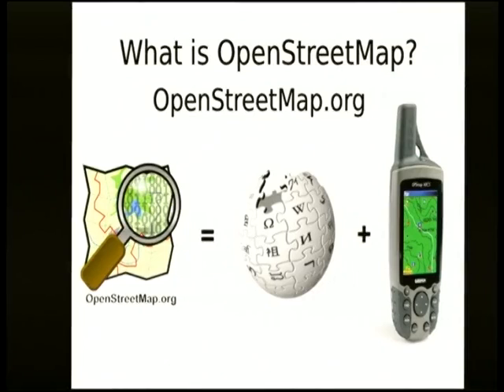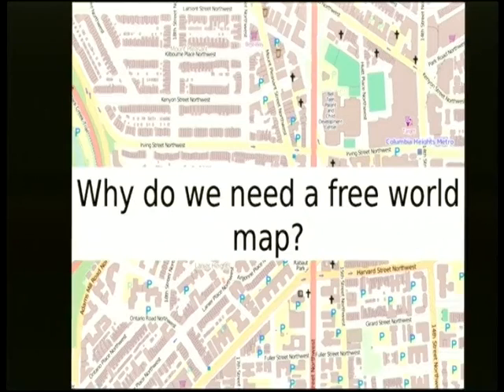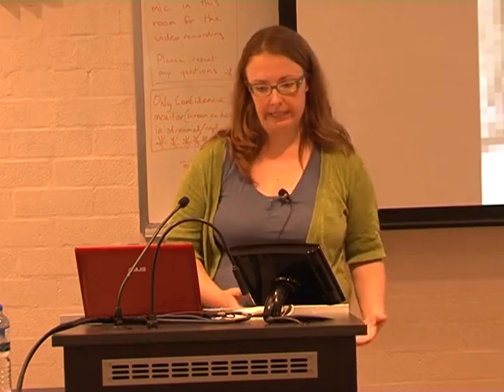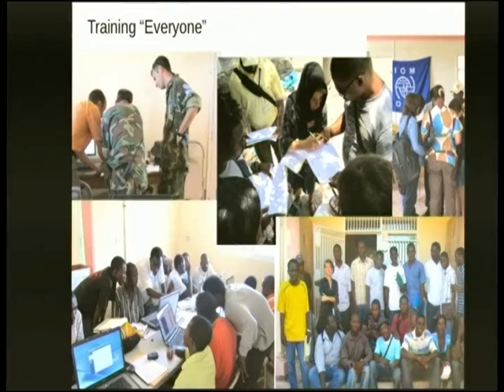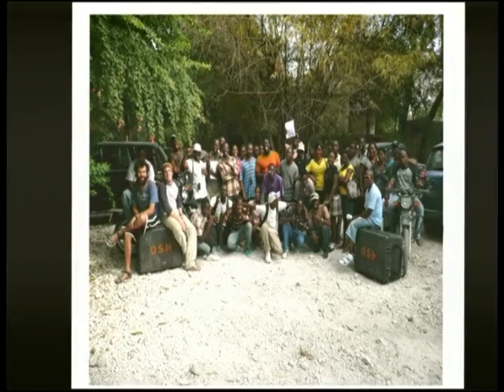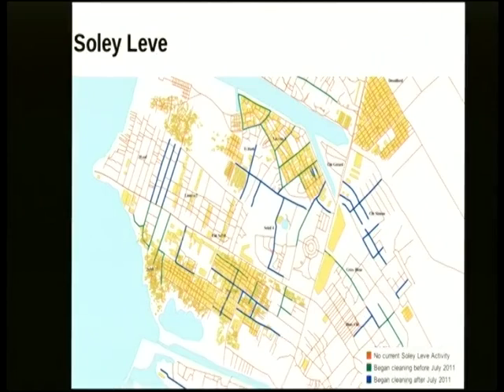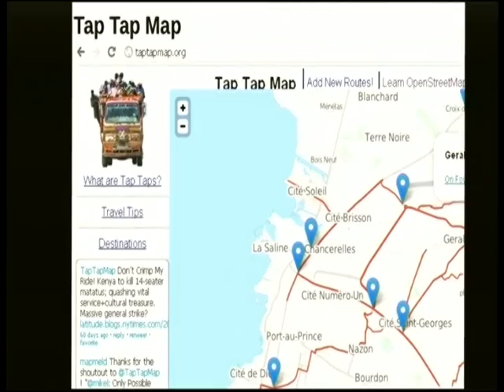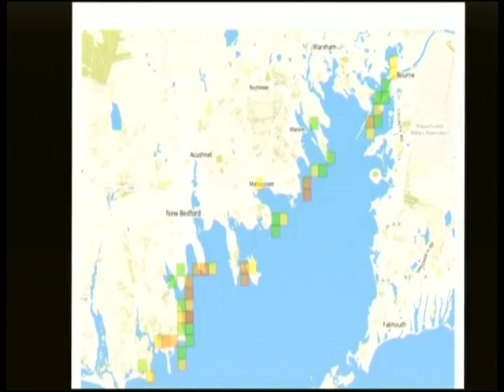Open Source and Open Data for Humanitarian Response with OpenStreetMap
Presenter(s): Kate Chapman

The Humanitarian OpenStreetMap Team (HOT) applies the principles of open source and open data to humanitarian response and disaster preparedness. The OpenStreetMap project aims to make a free map of the entire world. Freely geographic information is specific valuable in disaster situations. Free data allows better decision making to be made for routing of supplies, internally displaced people to be registered more accurately, and better models to be build of impact before an event happens. HOT helps foster the availability and knowledge of free data and tools in two ways:

1. After a disaster happens the OpenStreetMap community responds to gather geographic data, modify tools, and provide support to humanitarian responders working on the ground.

2. HOT helps communities preparing for and recovering from disasters, by teaching them to collect geographic information and use that information to make better decisions.

This talk will show how ones hacker, coder, admin, documentation, instructor, and other skills can help make a difference in preparation for events such as earthquakes, volcanoes, and tsunamis. The audience will learn more about the HOT toolset such as QuantumGIS, Java OpenStreetMap Editor, and a few tools we've built to fulfill specific needs.  At the end those that want to help the project and start helping, will have the necessary information to join.